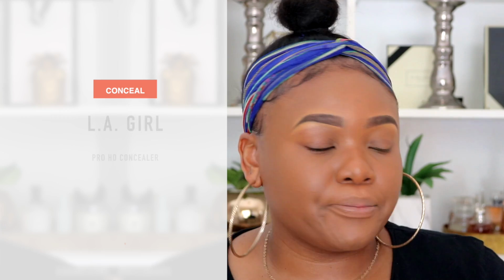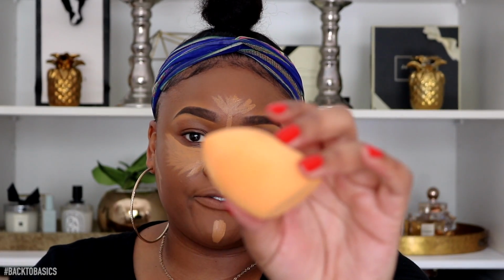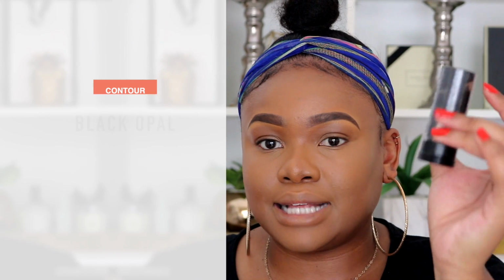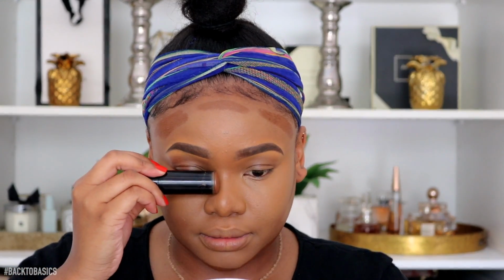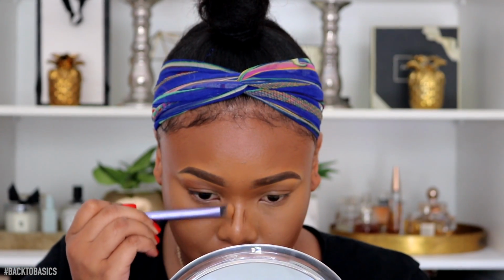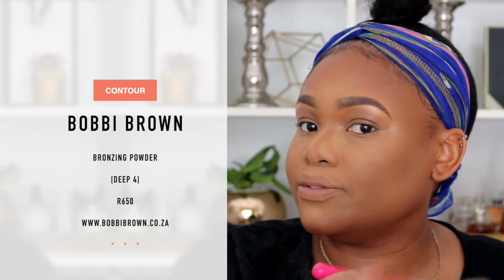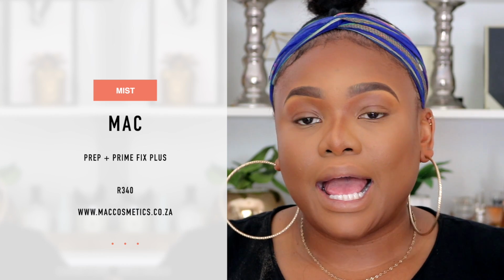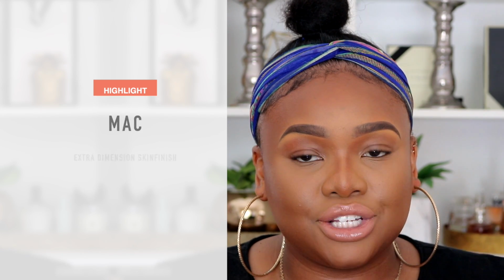BACK TO BASICS: HOW TO HIGHLIGHT & CONTOUR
♡♡♡♡OPEN ME!♡♡♡♡

Introducing a new series to my YouTube Channel: BACKTOBASICS. We're getting down to the nitty gritty with each episode, focusing on problem areas that need attention. I hope you enjoy it! Leave suggestions on what you'd like to see next. A new BACKTOBASICS episode will be released on the first Monday of every month!

♡♡♡♡ FOLLOW ME ♡♡♡♡